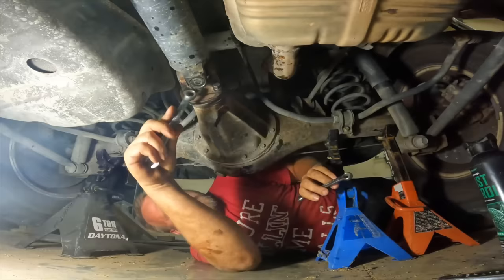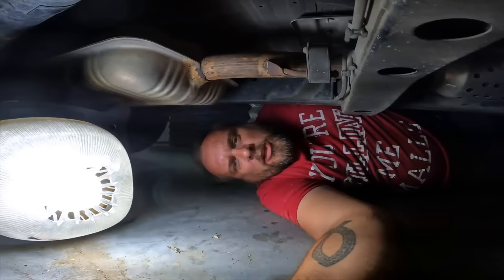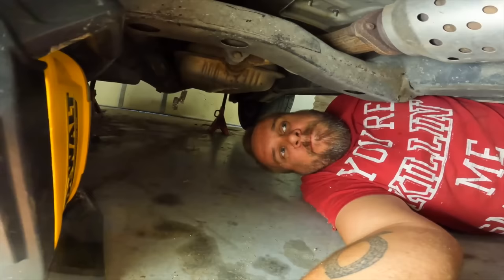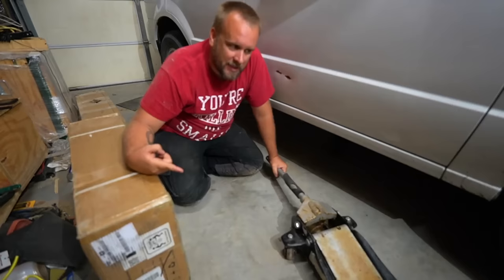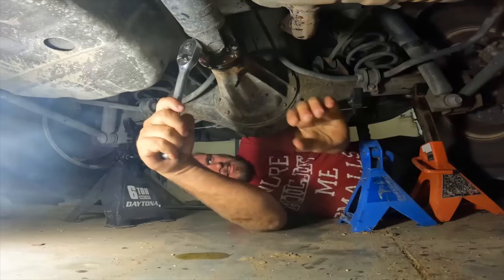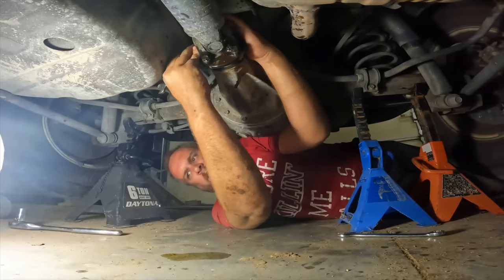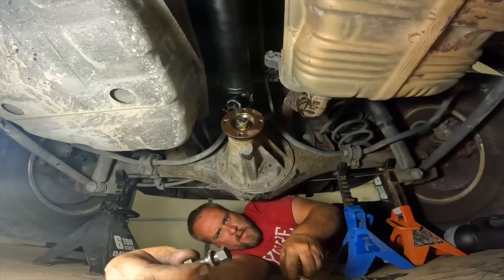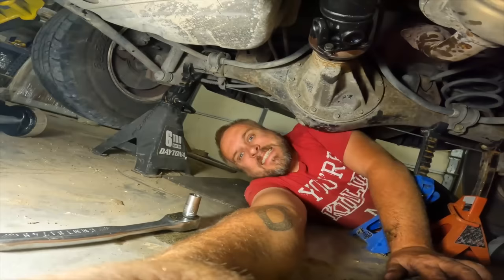2006 Kia Sorento Drive Shaft Replacement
2006 Kia Sorento driveshaft replacement